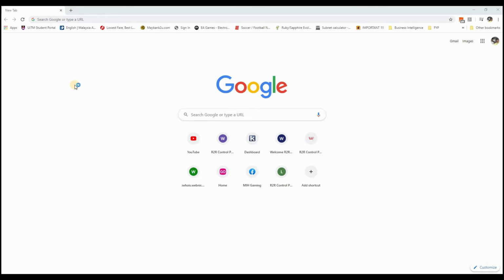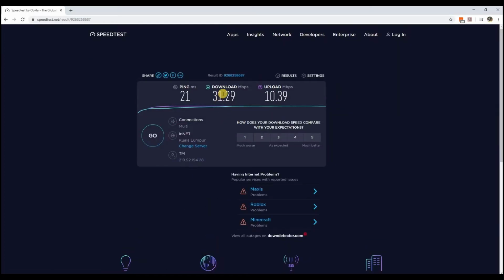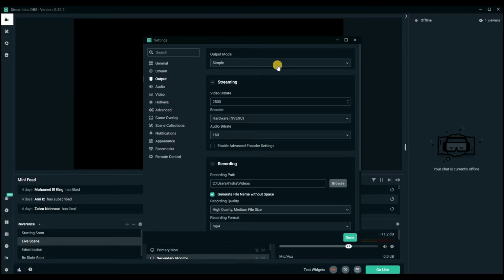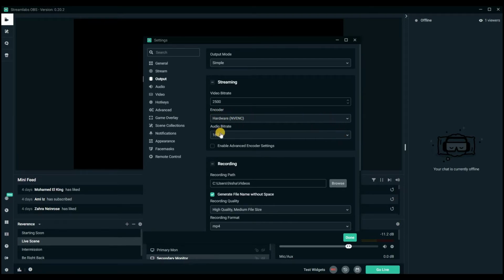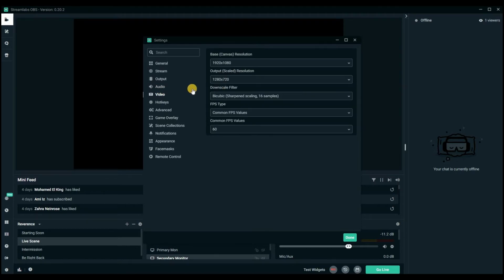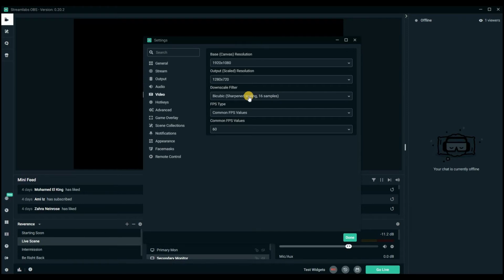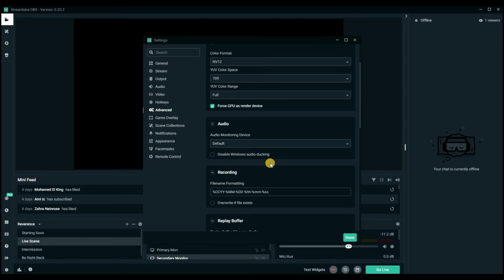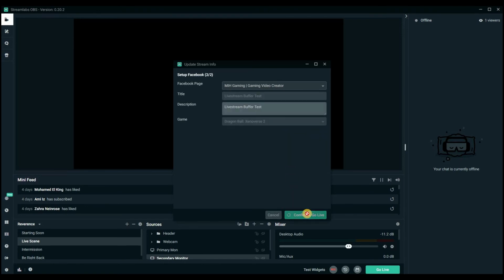BEST SETTING FOR LIVE STREAM WITH AVERAGE INTERNET SPEED 2020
Checking your internet speed?

Learn on tweaking the Best Setting For Livestreaming With Average Internet Speed in less than 10 minutes. This "how to" is structured for beginners that have either little to no experience with Streamlabs OBS.  I hope you guys enjoy this video and find it helpful!